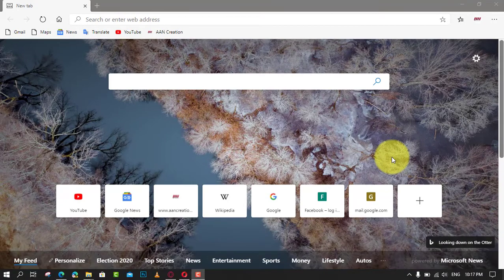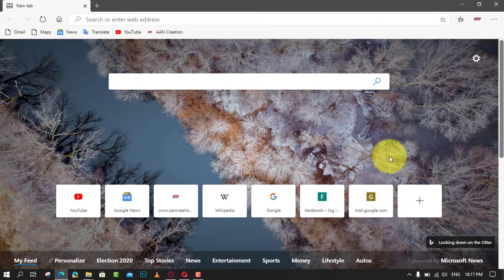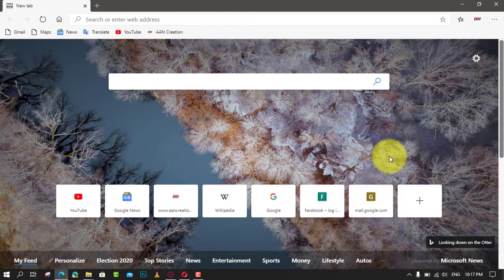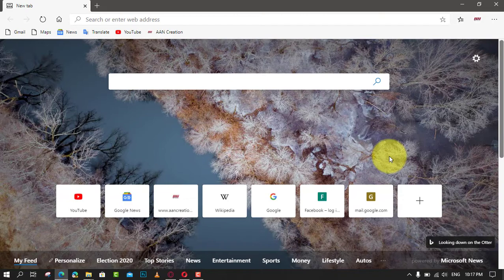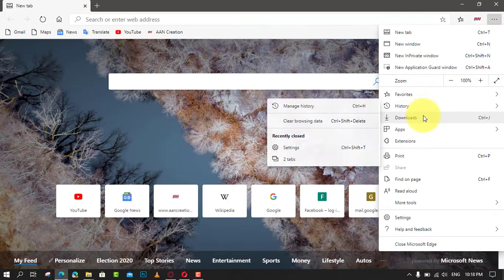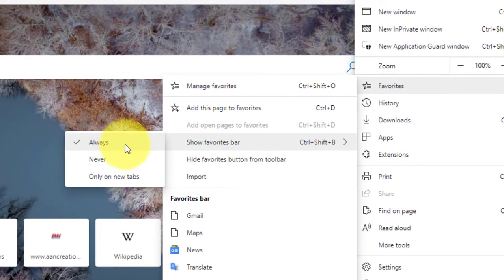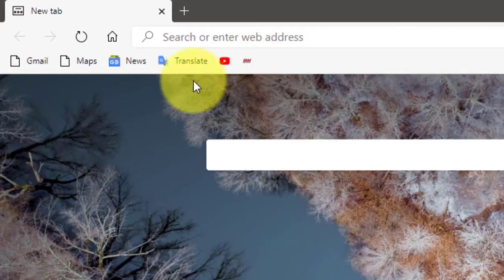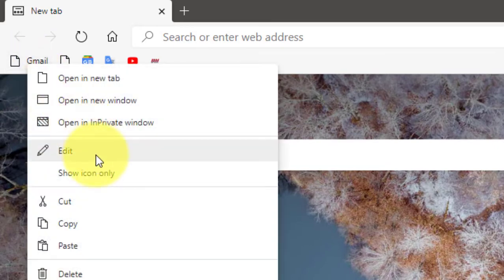How to Show Icon Only for Bookmark in Microsoft Edge Chromium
Another new feature is available in the brand new Chromium-based Microsoft Edge browser. you can turn on icon-only mode for a bookmark on the favorites bar.

This feature must be already familiar to users of the classic Microsoft Edge app. In the Edge Chromium roadmap, Microsoft mentioned its intention to implement the same functionality in the new app.

 Finally, it is available in the context menu of a bookmark in the favorites bar. By enabling the Show Icon Only option for bookmarks in the address bar, you can make it more compact and slim. This can be useful on devices with small display sizes.

  In this video, you’ll learn the steps to Show Icon Only for Bookmark in Microsoft Edge Chromium.

01. Open Microsoft Edge Chromium.

02. Enable the favorites bar if needed.

03. Right-click on a bookmark you want to show as icon-only.

04. Select the Show icon only from the context menu.

Repeat the step above for all bookmarks you want to show as icons.